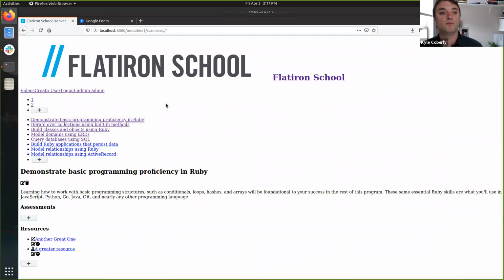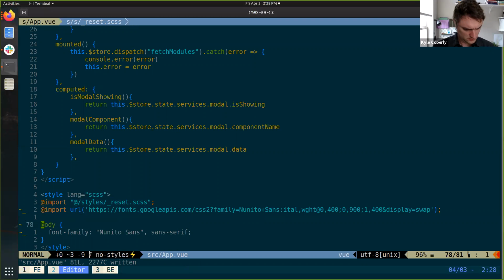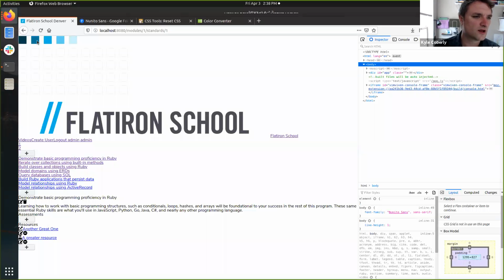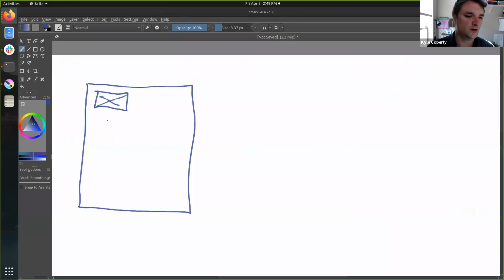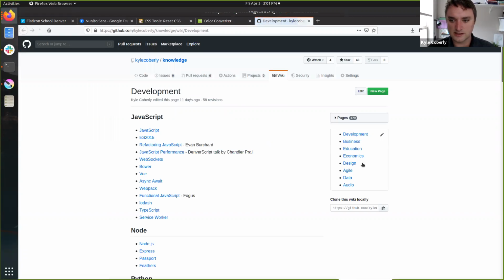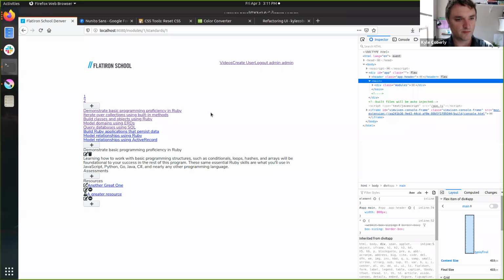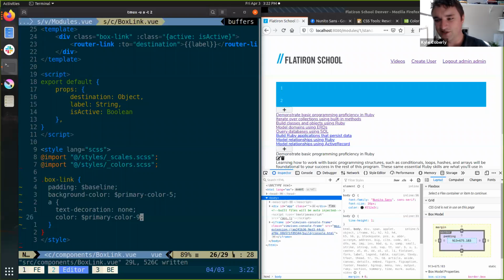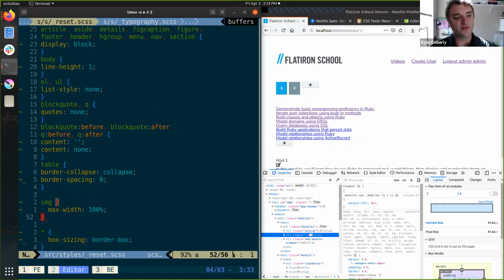Live Styling the Flatiron firebase site